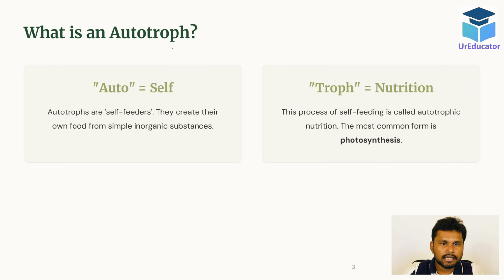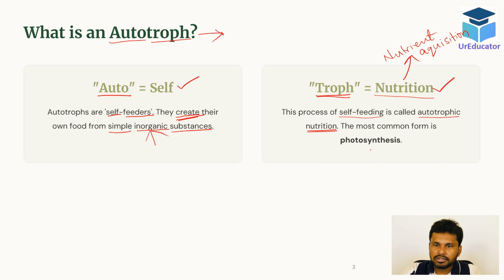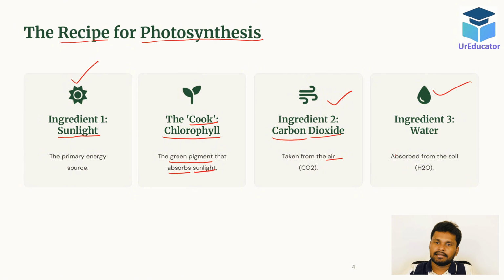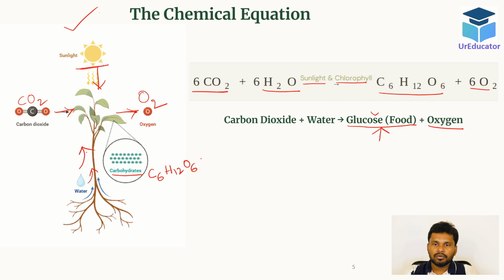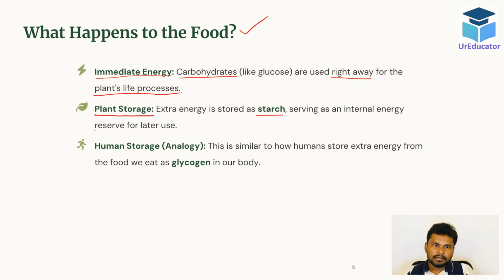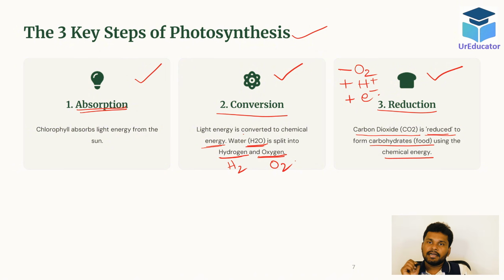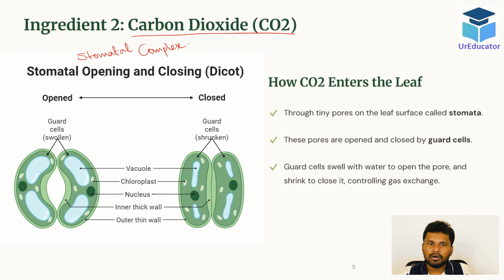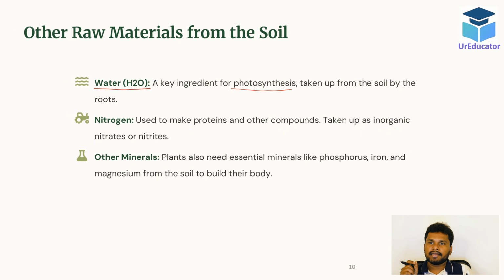Autotrophic Nutrition in 15 Min | Photosynthesis Decoded: How Plants Make Their Food CBSE 10 GRADE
➡️ Next Video: Don't miss the detailed look at Section 5.2.2: Heterotrophic Nutrition!

🔬 Autotrophic Nutrition & Photosynthesis Explained | Class 10 Life Processes Part 2 (CBSE/NCERT) 🌿
Welcome to Part 2 of the Life Processes Class 10 Biology series! Join Mr. Subhash Kumar as we unravel the mystery of how plants, the world's primary producers, make their own food.
This video focuses entirely on Autotrophic Nutrition, defining the process and detailing the fascinating chemical reaction known as Photosynthesis. We break down complex topics to help you understand, analyze, and score high in your CBSE Class 10 Science exams!
🔑 What You Will Master in This Video: Autotroph Definition: What are autotrophs and why are they called 'self-feeders'?
1. The Photosynthesis Equation: Master the balanced chemical equation from Carbon dioxide and water to Glucose  and Oxygen.
2. The Key Ingredients: Sunlight, water, and Carbon Dioxide .
3. Role of Chlorophyll: Learn about this essential green pigment and the chloroplasts where the reaction takes place.
4. Mechanism of Photosynthesis: A simple breakdown of the 3 key steps: Absorption, Conversion of light to chemical energy, and Reduction of Carbon dioxide to carbohydrates.
5. Stomata & Guard Cells: Understand the structure and function of the tiny leaf pores that regulate Carbon dioxide  intake and gas exchange.
6. Food Fate: How plants use glucose immediately and store excess energy as Starch.
7. Other Raw Materials: The importance of minerals like Nitrogen for making proteins.
8📚 Study Resources & Next Steps